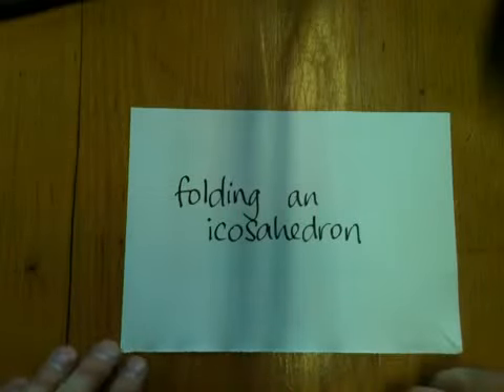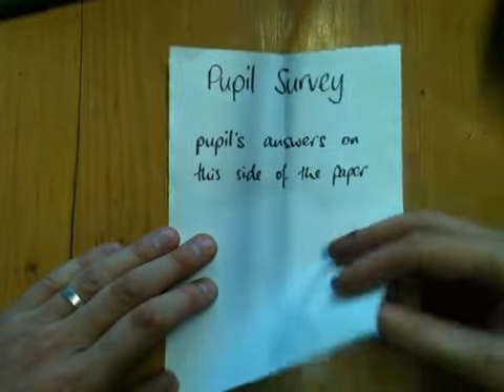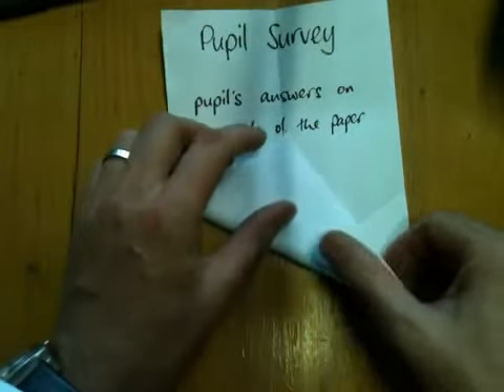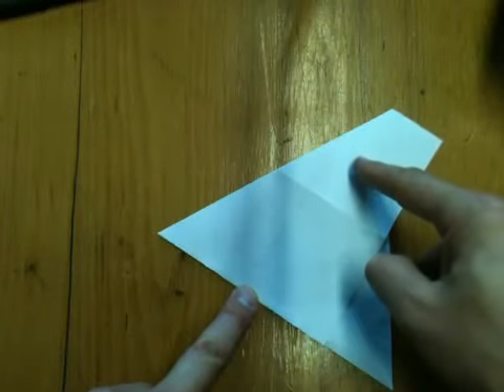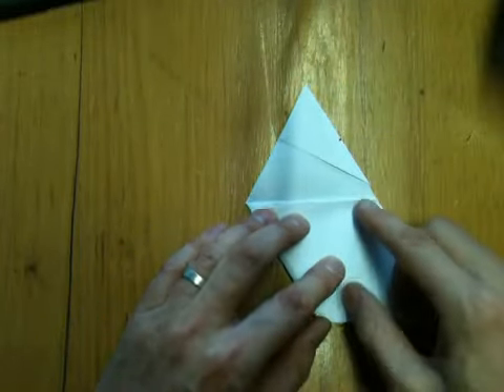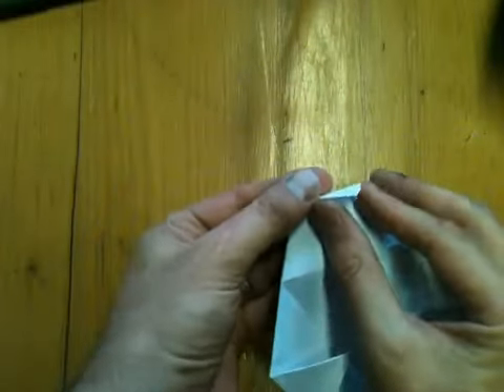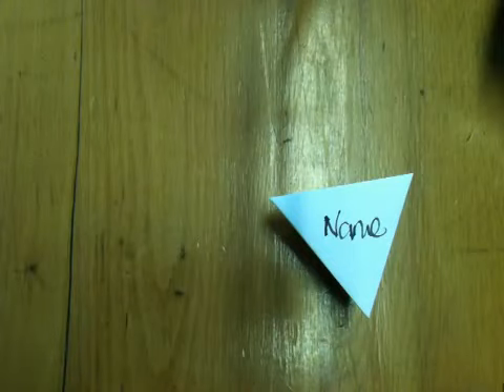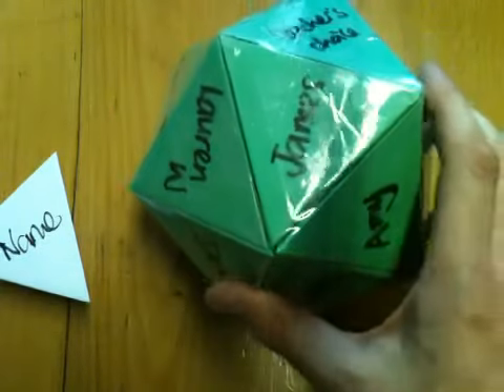Modular origami icosahedron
How to fold an icosahedron